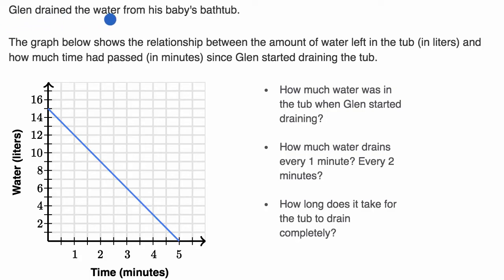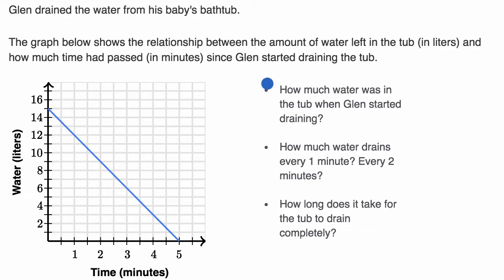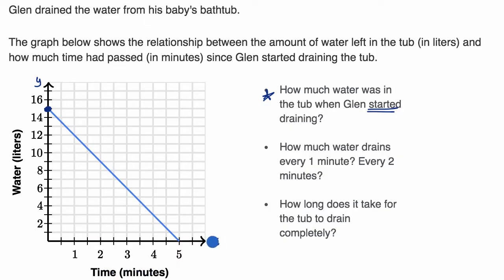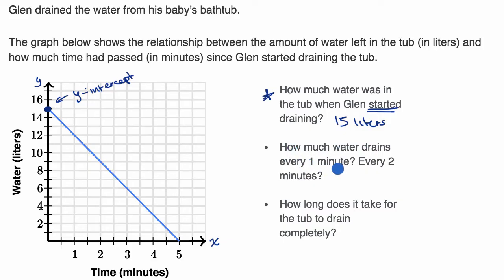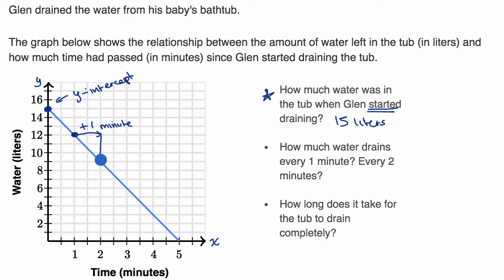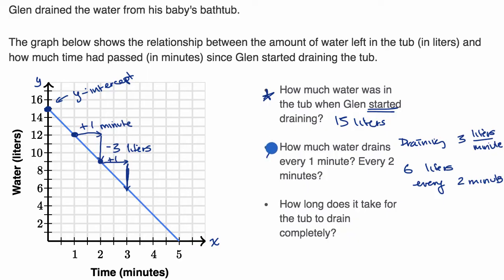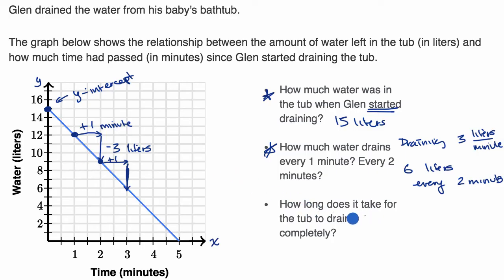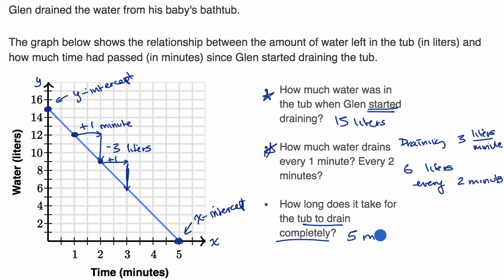Slope, x-intercept, y-intercept meaning in context | Algebra I | Khan Academy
Practice determining what each of the slope, x-intercept, and y-intercept represent in a given linear relationship. View more lessons or practice this subject